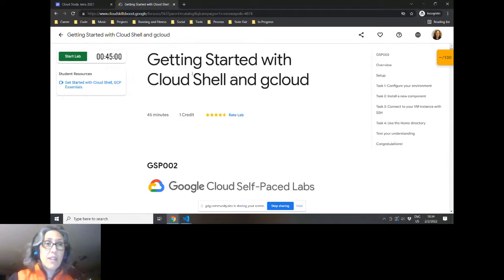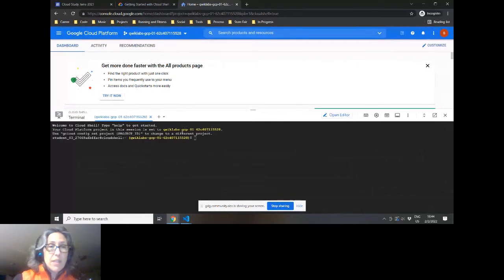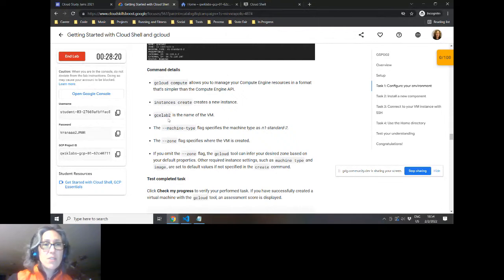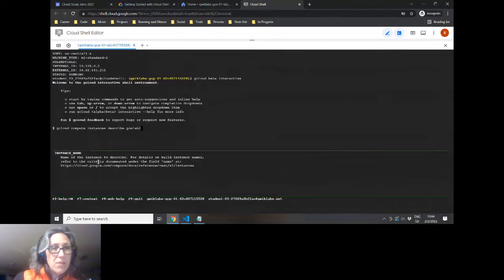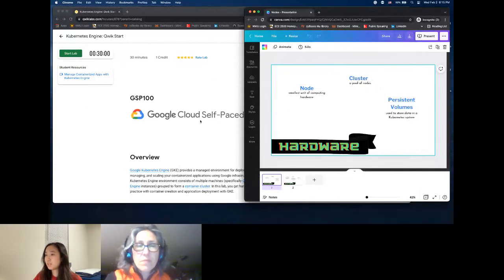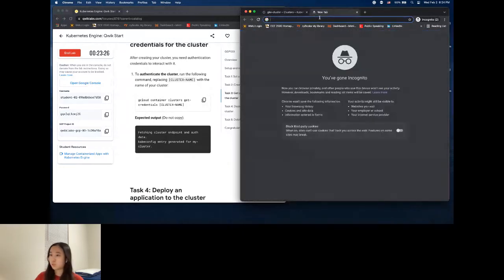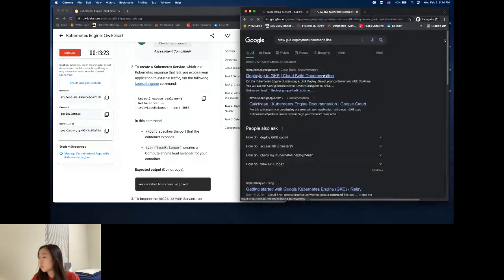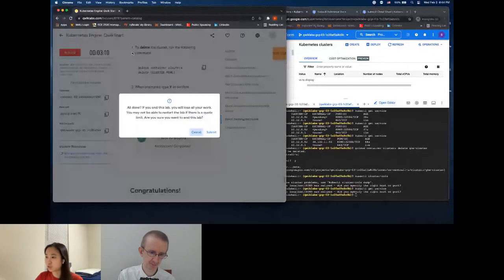Level Up: Intro to Cloud - The School of Cloud - February 2nd 2022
This week we continued learning about Google Cloud in another The School of Cloud event.  Google Cloud is used often and is quite powerful.

Thank you Kristen Kinnear-Ohlmann for presenting as a special guest at this The School of Cloud event!

You’ll learn more about Google Cloud and create your first Kubernetes cluster in the Cloud Shell in Google Cloud Console.

Don't miss out on the fun on Wednesdays as we learn cloud computing skills, one week at a time, with a goal of helping you level up!

Specific event links in the comments.